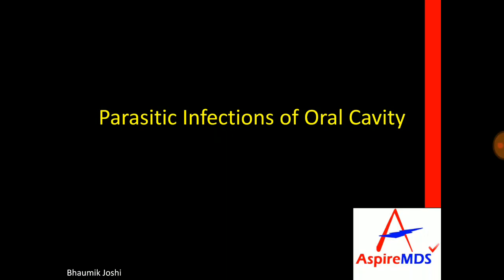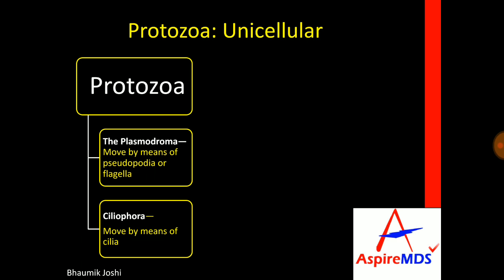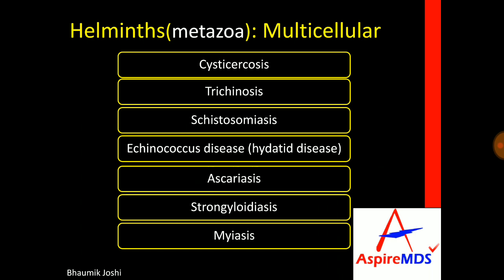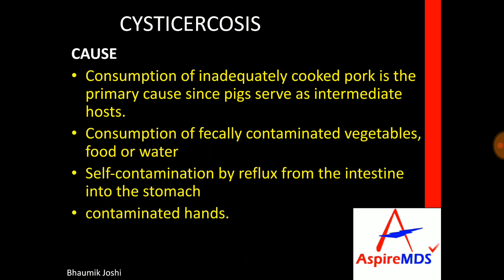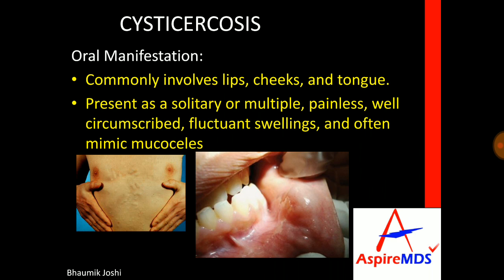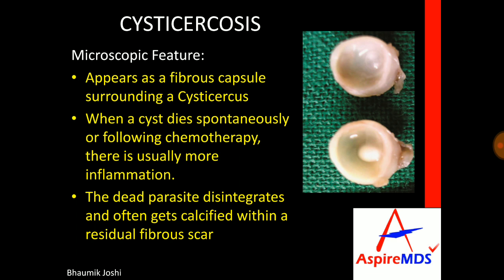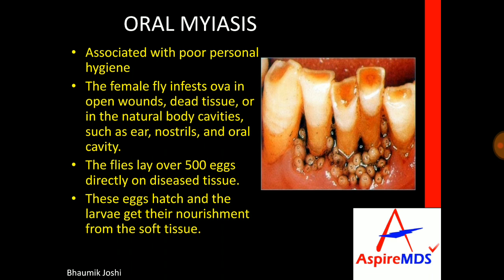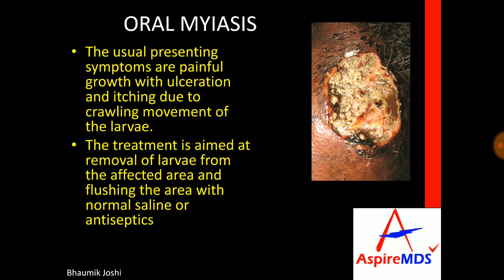Parasitic Infections of Oral Cavity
Video lecture on Diagnosis of Parasitic Infections affecting Oral cavity